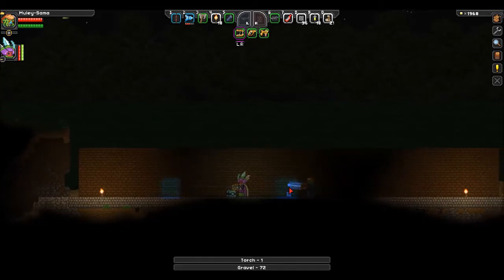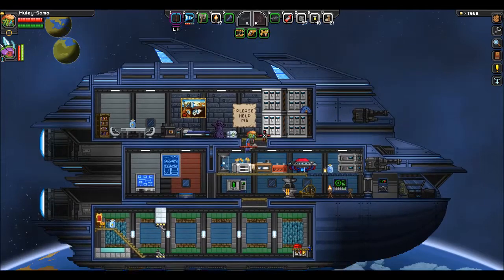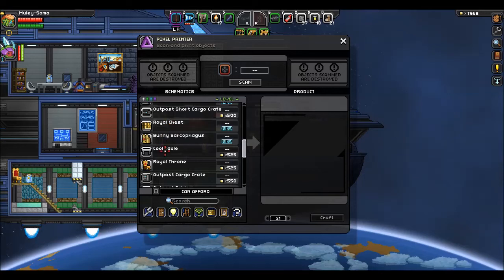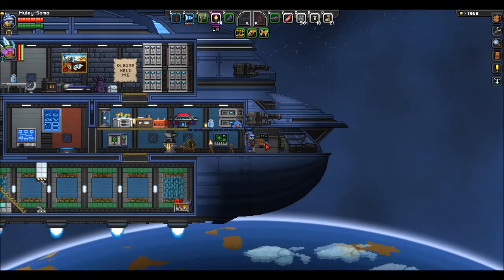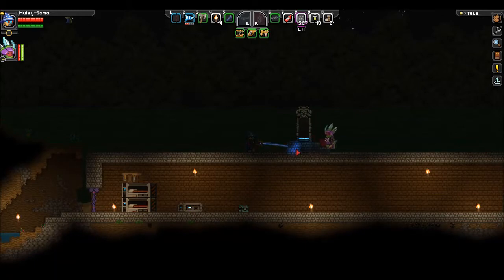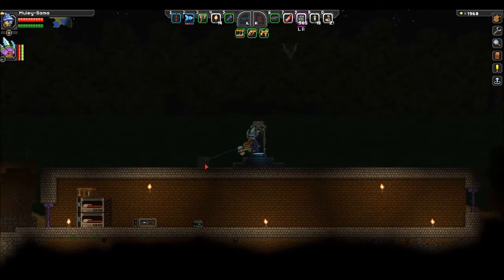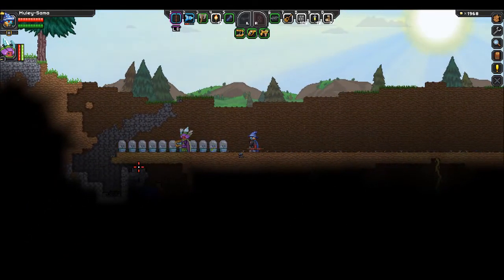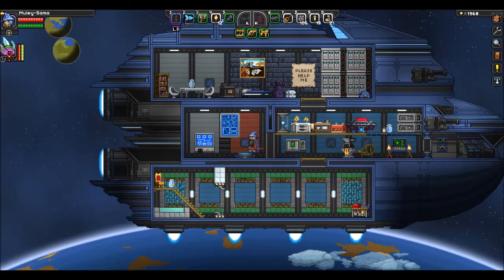Let's Play Starbound With Friends Episode 36 - Building Our House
Let's Play Starbound With Friends Episode 36! This game is still in Beta. Rise above the other asses and become a Mule today! It's Free!